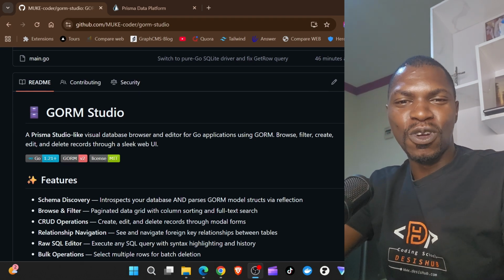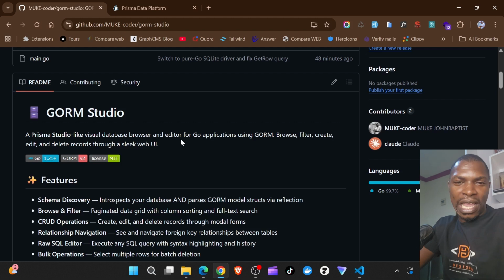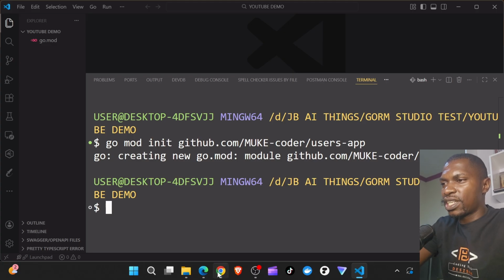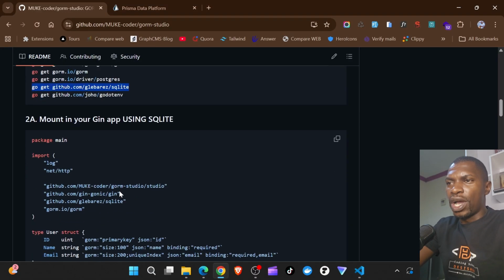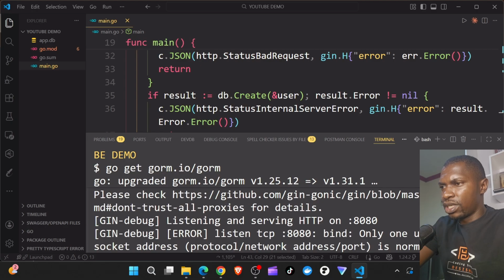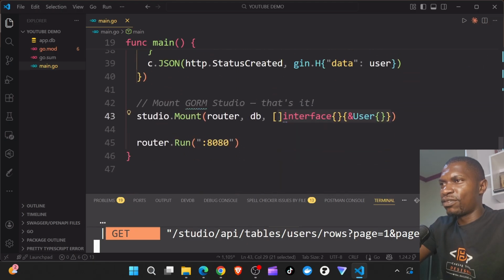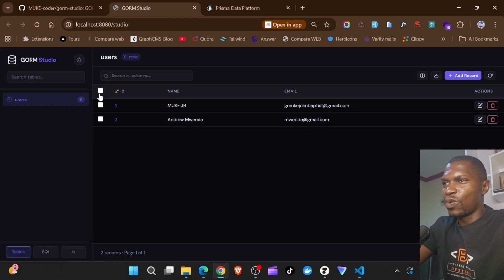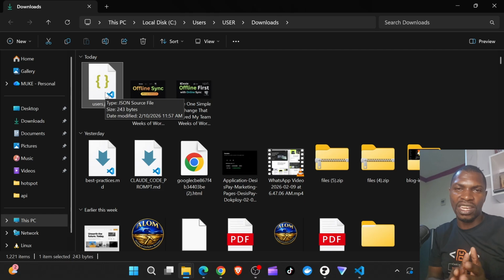I Built Prisma Studio for Go — GORM Studio: Visual Database Browser for Golang (Open Source)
Tired of writing raw SQL queries every time you need to check your database while building Go apps? I built GORM Studio — a Prisma Studio-like visual database browser that plugs directly into your Gin + GORM application with a single line of code.

In this video, I'll walk you through:

⏱ 0:00 — What is GORM Studio & why I built it
⏱ X:XX — Installation & setup
⏱ X:XX — Browsing & searching records
⏱ X:XX — Creating, editing & deleting records
⏱ X:XX — Navigating relationships between tables
⏱ X:XX — Using the SQL editor
⏱ X:XX — Configuration options (read-only mode, disabling SQL, etc.)

Then add one line to your app:
studio.Mount(router, db, models)

Open localhost:8080/studio and you're in.

✅ Features:
• Visual database browser with dark-themed UI
• Full CRUD — create, edit, delete records from the browser
• Search, filter, and sort across all columns
• Foreign key relationship navigation
• Built-in raw SQL editor with query history
• Schema auto-discovery (GORM reflection + DB introspection)
• Supports SQLite, PostgreSQL, and MySQL
• Read-only mode & SQL editor toggle for safety
• Zero config — one line setup, no Docker, no separate process